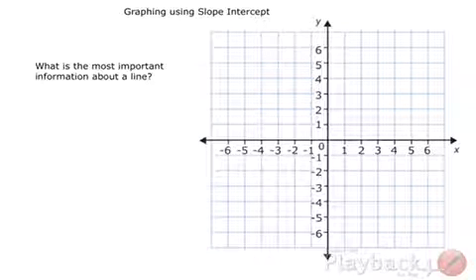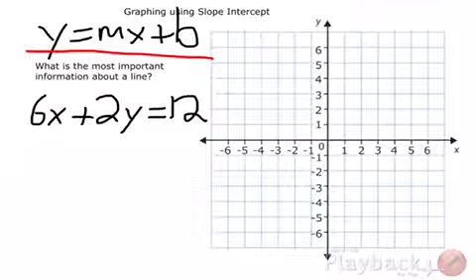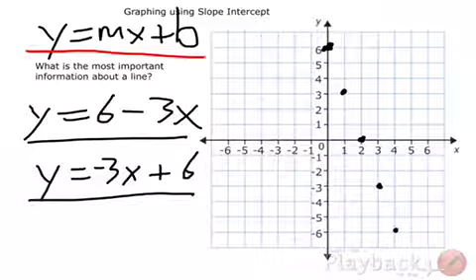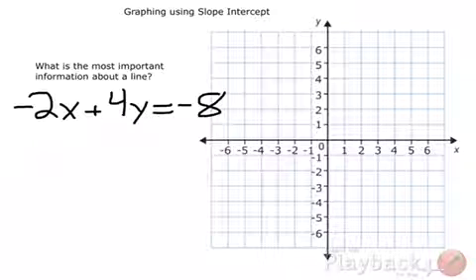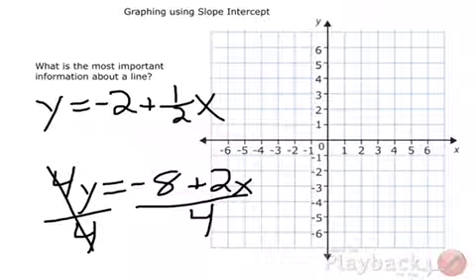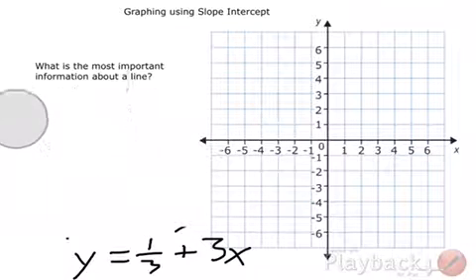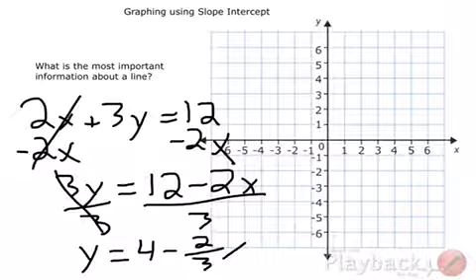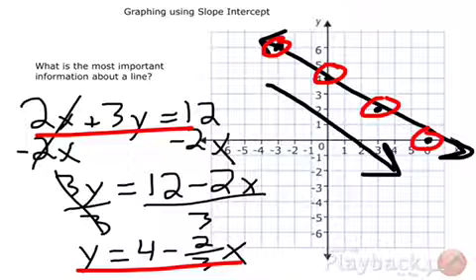Graphing Linear Equation NOT in Slope Intercept Form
This video will show you how to convert an equation into slope intercept form in order to create a graph.